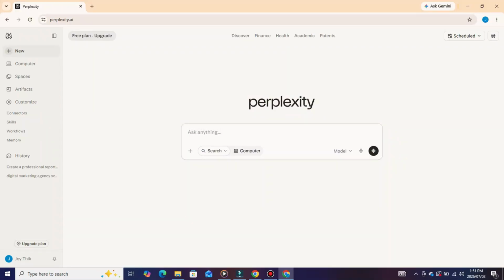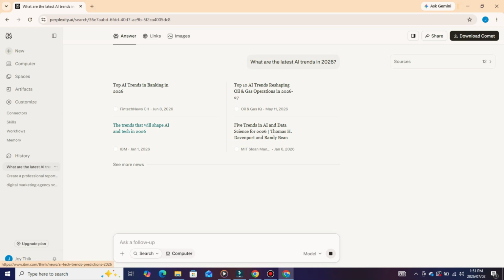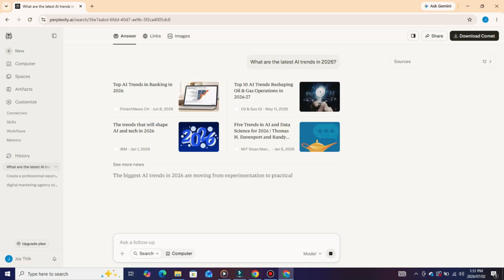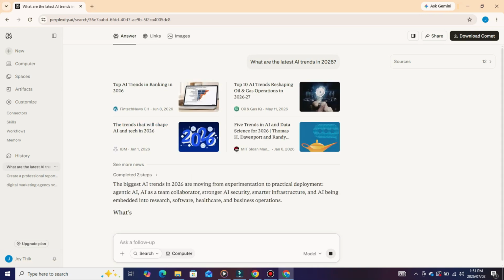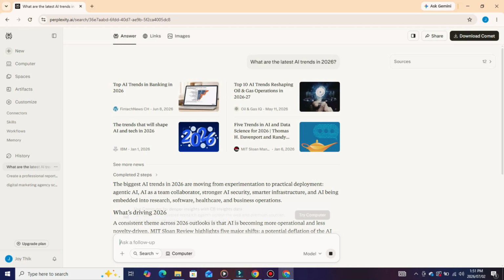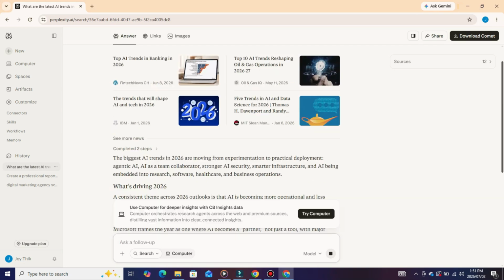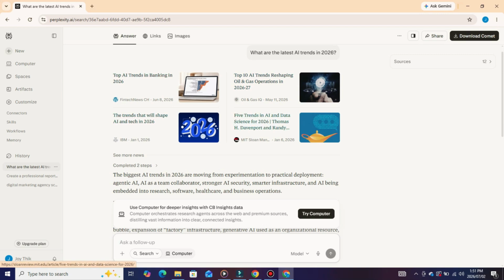HOW TO SEARCH THE WEB USING PERPLEXITY AI| Stop Googling: When You Need Perplexity AI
Learn how to use Perplexity AI to find accurate information quickly. Master this AI search engine to get direct answers fast.

This Perplexity AI tutorial walks you through the essential steps to get started with the platform. If you are tired of clicking through endless search results and want a more direct way to find information, this guide is for you. We cover the basics, from setting up your account to asking your first query.

By the end of this video, you will know exactly how to use Perplexity AI to conduct efficient web searches. We demonstrate the simple interface and show you how to treat the search box like an intelligent assistant to get the data you need without the clutter of traditional search engines.